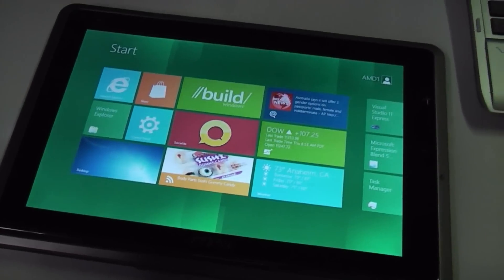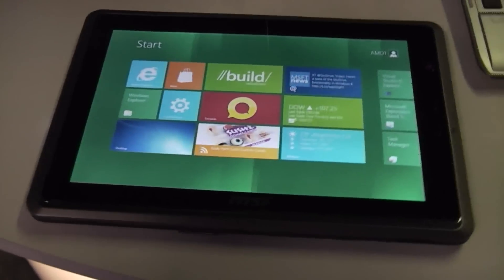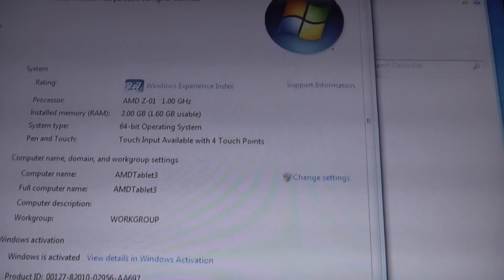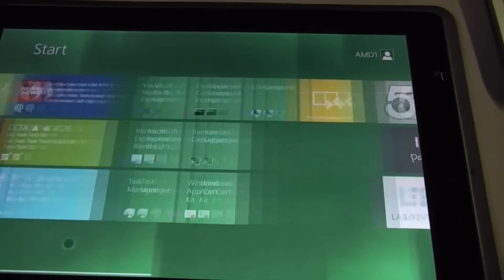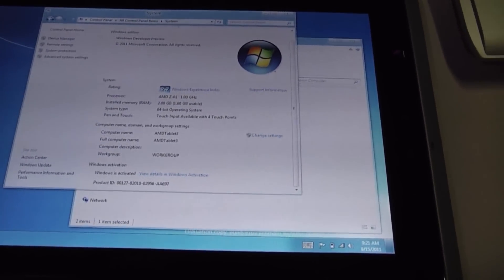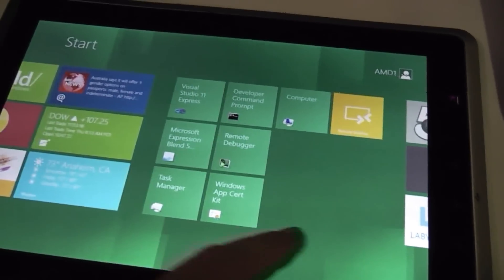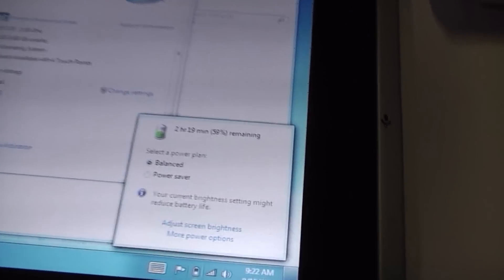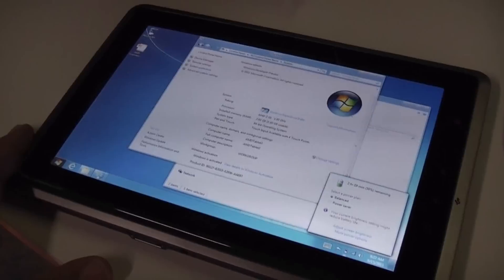AMD Windows 8 Tablet with "Desna" Fusion APU hands on at BUILD 2011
- Taking a quick look at an AMD "Desna" Fusion APU based Windows 8 tablet prototype MSI Wind Pad 110W at BUILD Windows conference